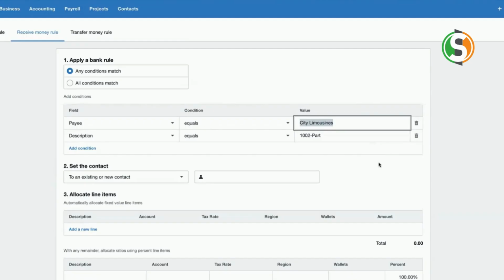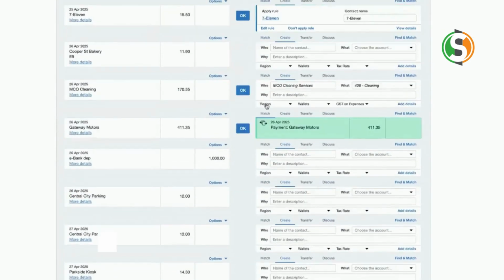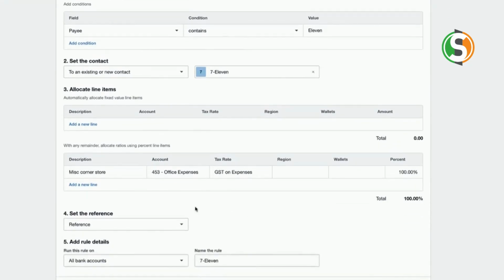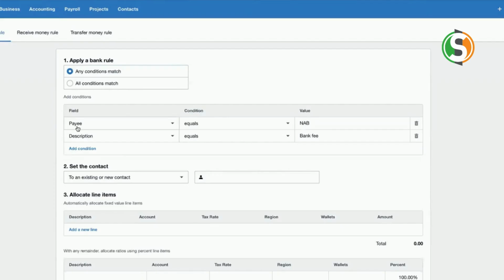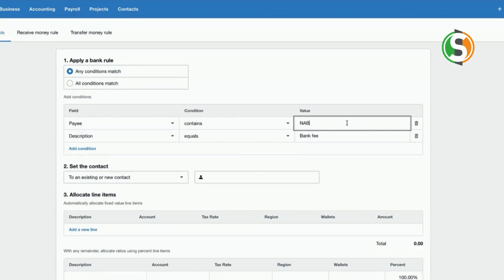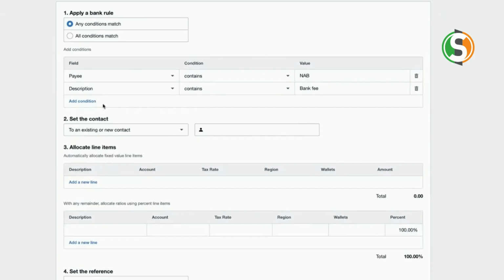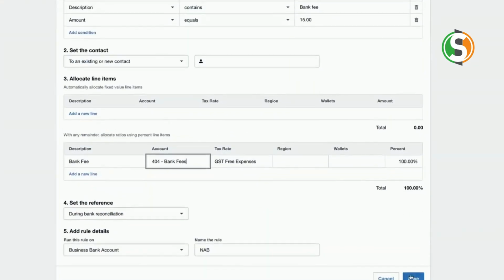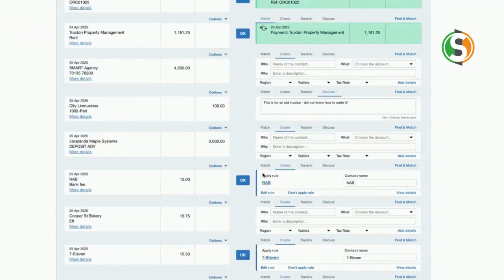Xero Bank Rules What to Watch Out for Before You Hit ‘Ok’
Are Your Xero Bank Rules Helping or Hurting You?
Saving Time or Making Mistakes?

If you’re a business owner doing your own bookkeeping using Xero, chances are you’ve come across bank rules—they’re meant to save you time by automating your bank reconciliations. Sounds great, right? But if you’re not careful, and you've set them up carelessly, bank rules can quietly start misallocating transactions, leading to inaccurate reports, incorrect GST coding, and frustration at tax time.

In this video, Neha walks you through on:
✅ How to use Xero bank rules properly to reconcile faster and smarter.
✅ The real benefit of Xero bank rules and when not to rely on them
✅ Why it’s important to understand the difference between cash and accrual reporting
✅ A real-life example of how an automated rule caused major issues
✅ My top tips for setting up smart, safe, and flexible rules (hint: use “contains”, not “equals”)

⚠️ Automation is awesome—when it’s working for you, not against you.
Don’t just click, click, click. Review your rules, understand them, and tweak as needed.

We offer range of courses for DIY bookkeeping. Here is the link for you

Welcome to Neha’s Bookkeeping Corner, a channel dedicated to empowering bookkeeping and accounting professionals with practical insights and expert advice. With over 15 years of industry experience, we provide valuable content tailored for business owners, accountants, and bookkeepers, covering topics such as best practices, software tutorials, and tips for running a successful practice. Our goal is to help you streamline processes, stay informed about industry trends, and grow your expertise.